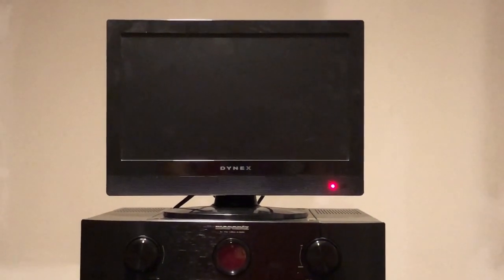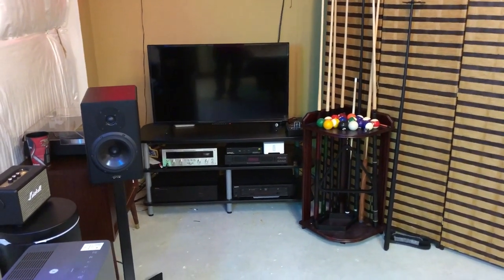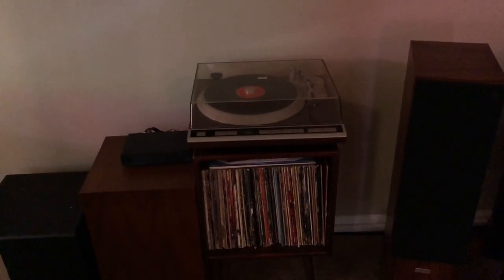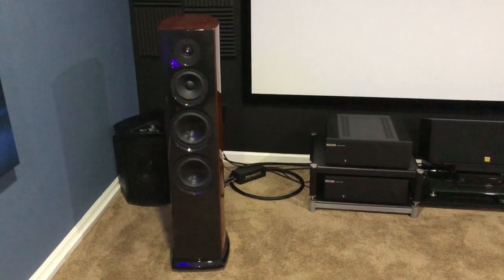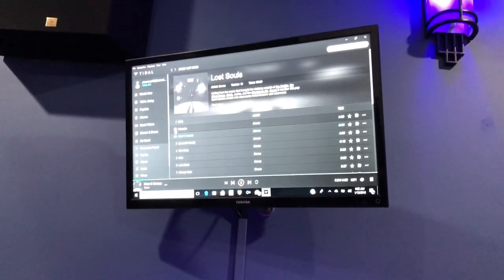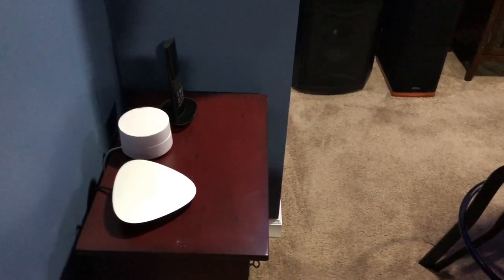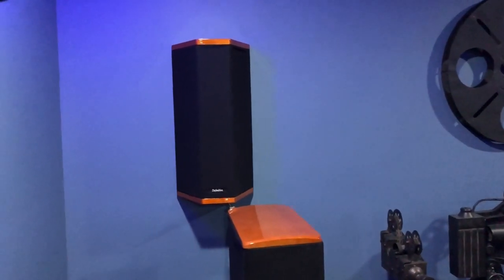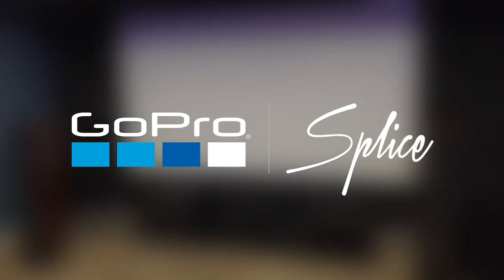Atmos home theater and audiophile 2 channel system.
A tour of my home theater setup with an emphasis on stereo playback